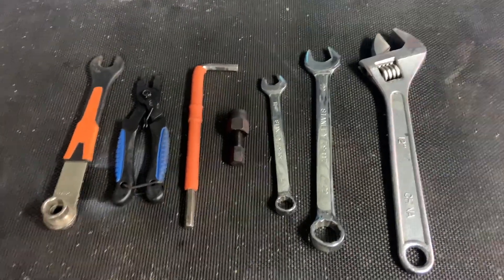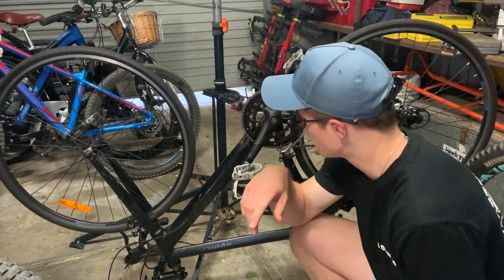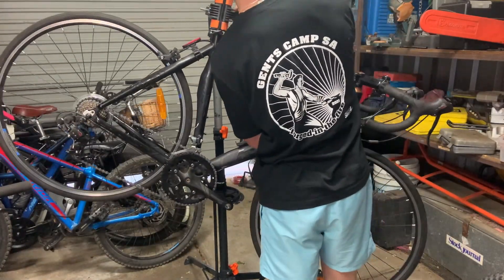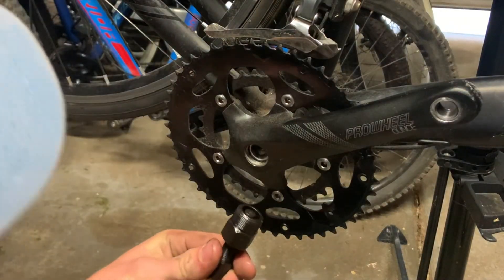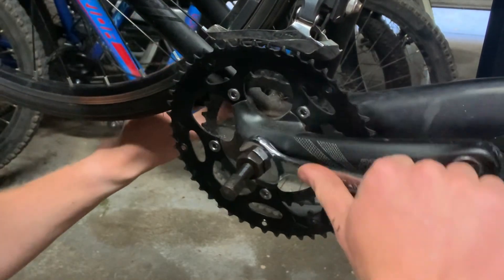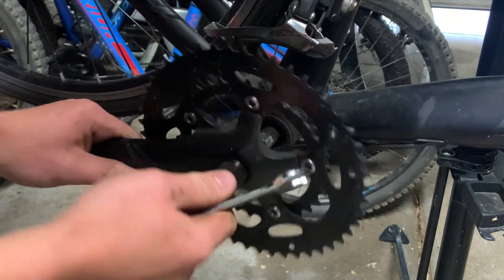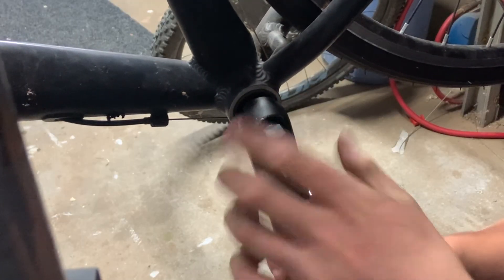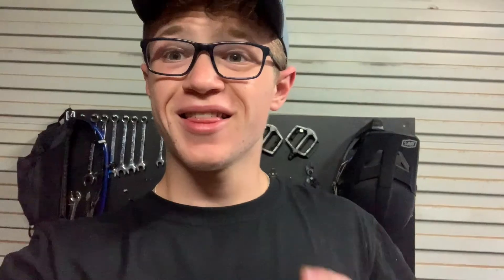How to Remove your 3 Piece Cranks // Step by Step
Have you ever wanted to switch over your 3 piece cranks? Or clean that one annoying spot on the frame behind your cranks? Well now you can. Provided you watch the video on how to remove your 3 piece cranks.

It's quite simple if you know how to do it.
Just go watch it!

I am trying to get to 1K before the end of the year. So.